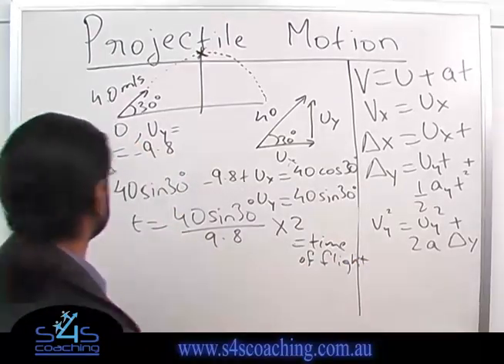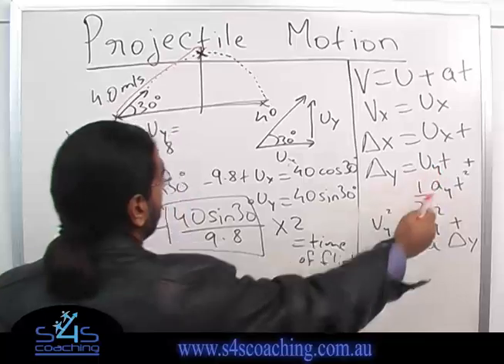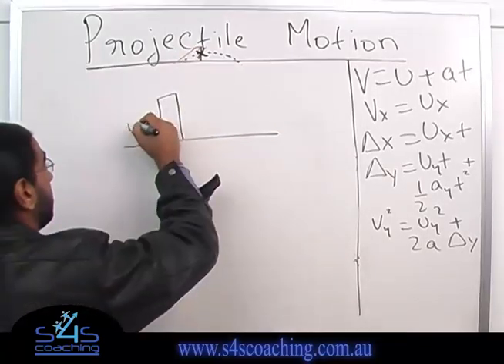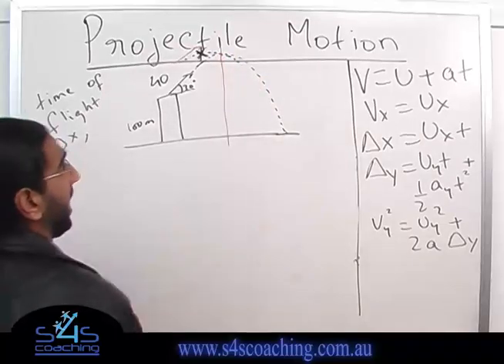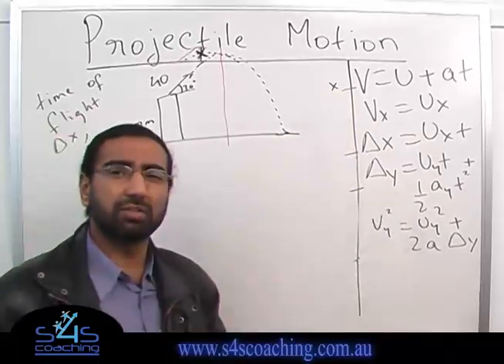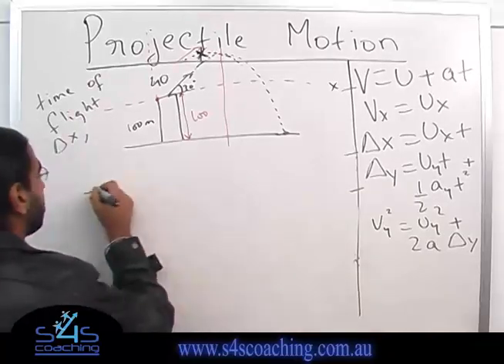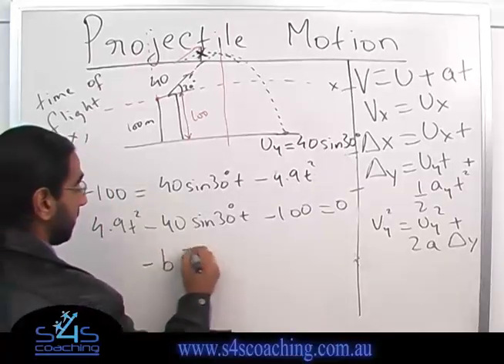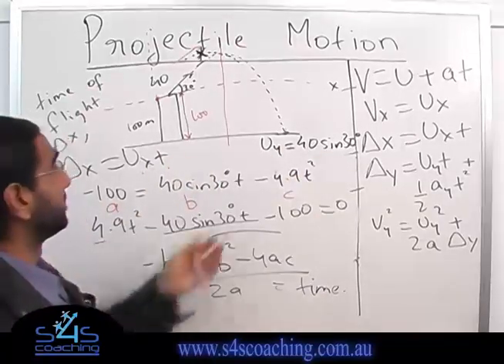NSW HSC Physics Space (Projectile motion) Part 2